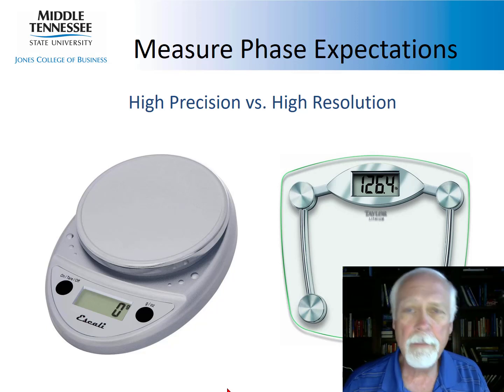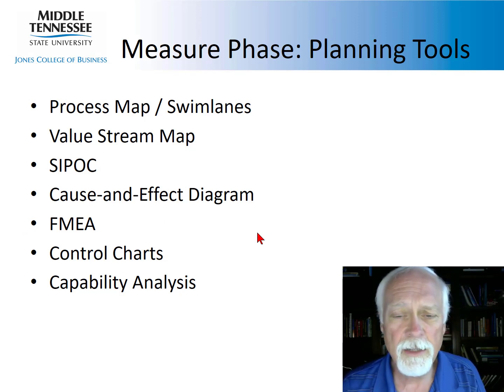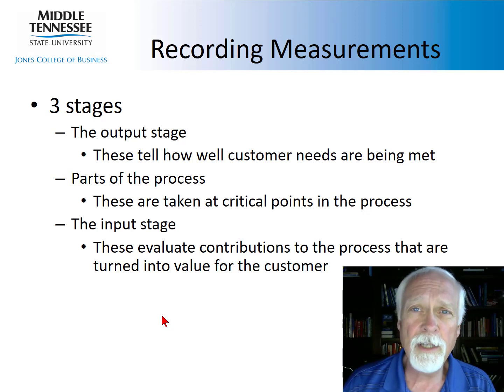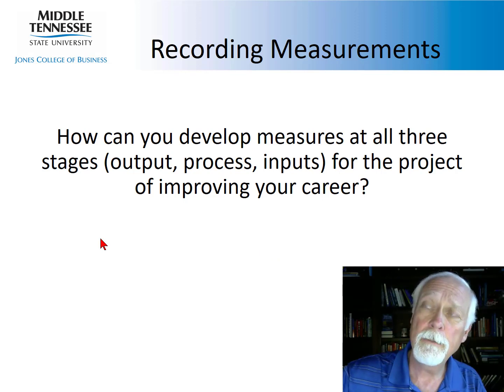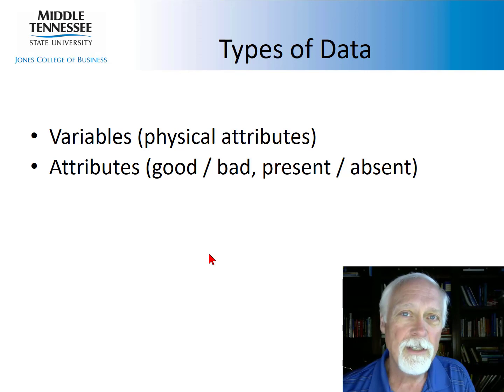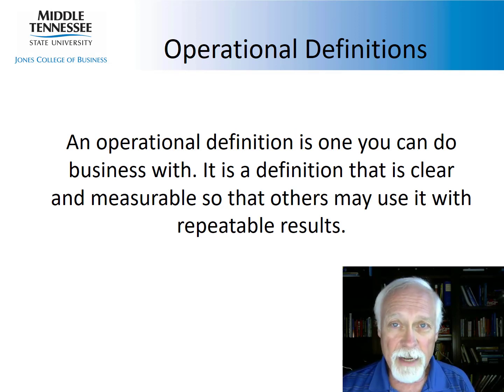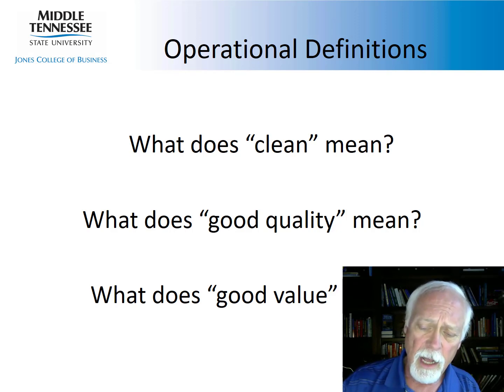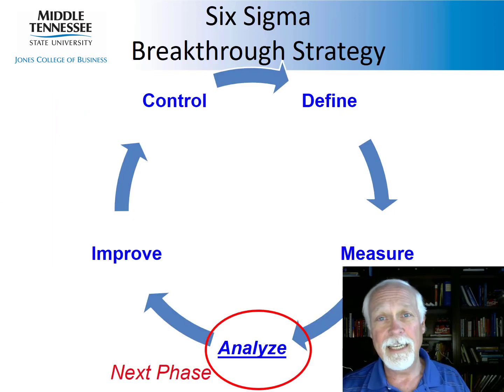LSSYB Measure: Part 2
Lean Six Sigma Yellow Belt Measurement Phase